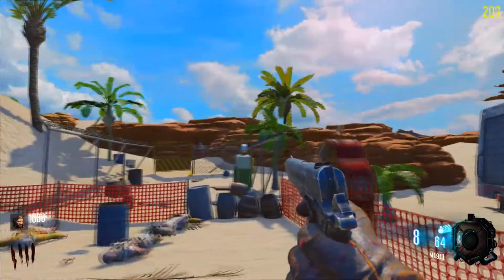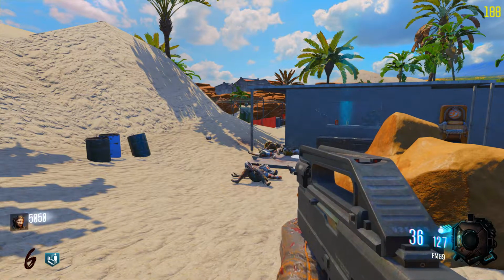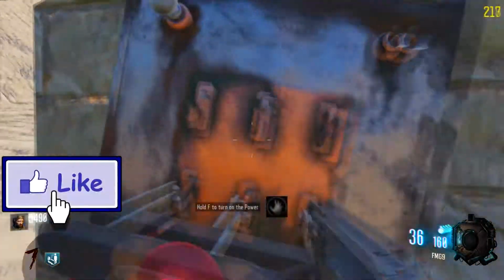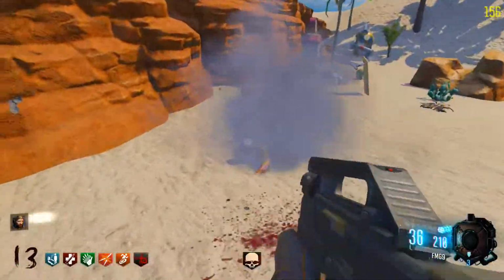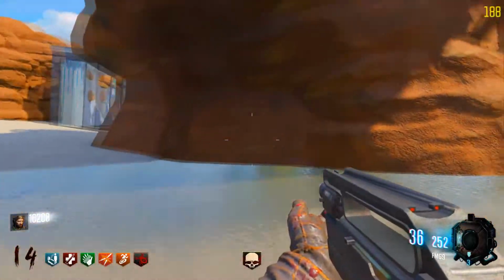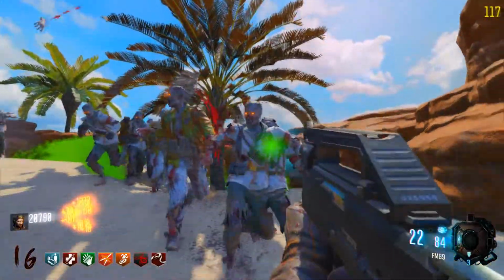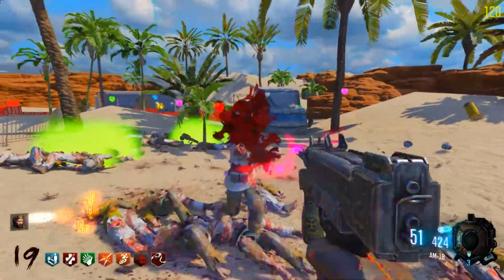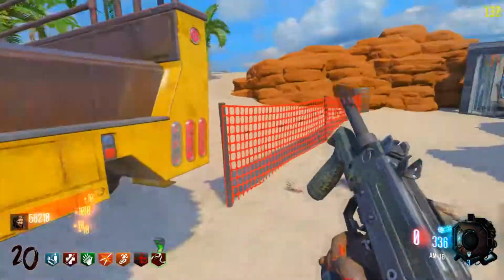There is Something Strange to this Desert! || Desertion || Call of Duty Black Ops 3 Zombies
Hello everyone AK1NG09 here and welcome back to some more custom zombies. Today we are playing a map called Desertion an Abandoned Desert facility themed map. Made By Clearly.

Which is a map where we are in a Deserted facility within the Desert and the cursed inhabitants of the desert returned to terrorize the survivors hiding within the abandoned Buildings in order for the survivors to escape they must repair the vehicle outside before sundown as the inhabitants of the desert gain more destructive power at night will they escape who knows?.

It's a fun map that i think you guys should give a try. really enjoyed this map.

Bitcoin: 1EvJQCDKCdMQJFLUJa7hMjDS9fsr4h6Do